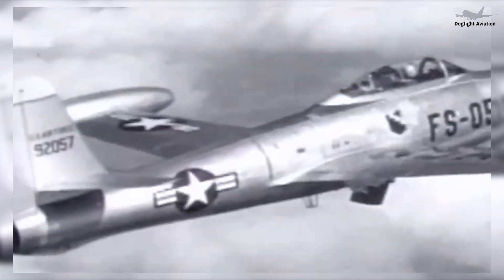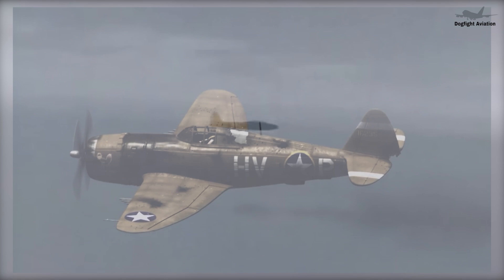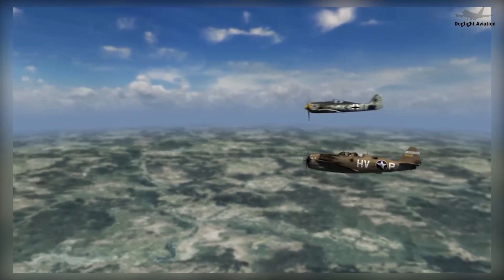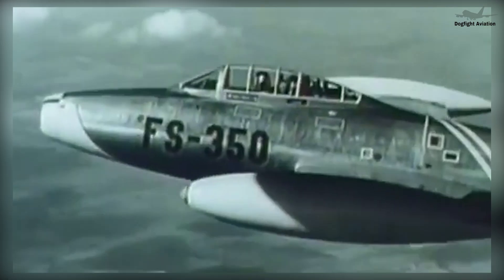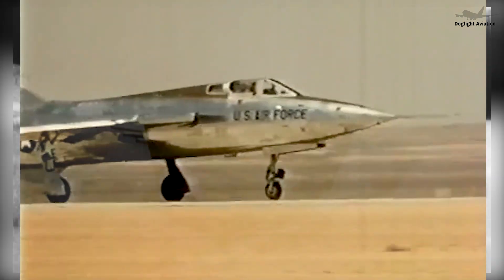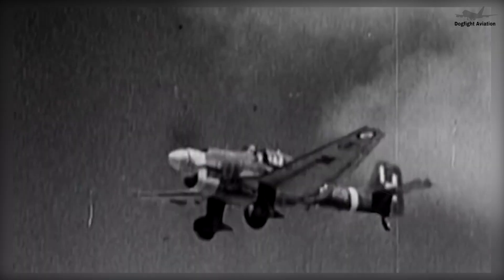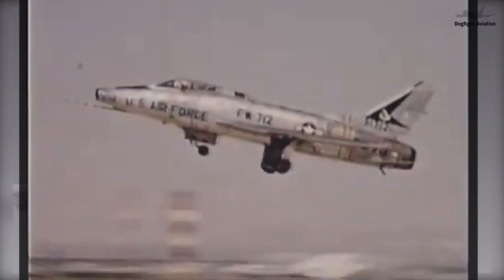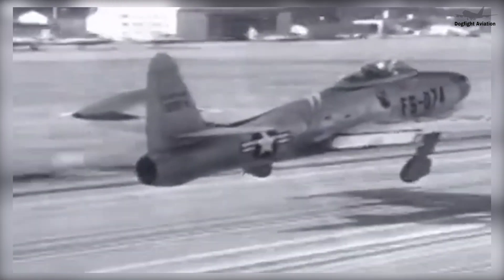I Flew the Fiercest WW2 Fighter for a Week and Here's What Happened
In 1944, Alexander Kartveli, the designer of the legendary Republic P-47 Thunderbolt fighter, began working on a jet-powered successor. Kartveli's robust and versatile Thunderbolt had proven itself as both a tough ground attack plane and a fast escort fighter during World War II. However, fitting a turbojet into the Thunderbolt's airframe proved challenging.

Kartveli, a Georgian engineer, developed a completely new design called the XP-84 Thunderjet. This jet featured a J35 turbojet that spanned the fuselage from the intake in the nose to the tailpipe, with fuel stored in wingtip tanks. Although a prototype briefly set a national speed record in 1946, early model Thunderjets, redesignated as F-84Es, suffered from excessive maintenance needs and instability due to weak wing spars and the design of the wingtip fuel tanks.